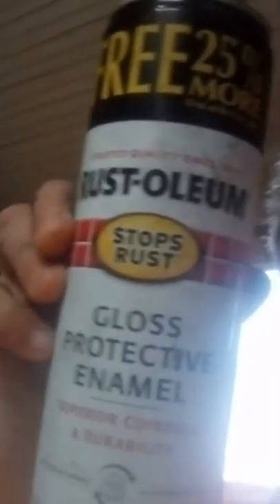So cool hair spray paint slash hydro dip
Love to hydro dip